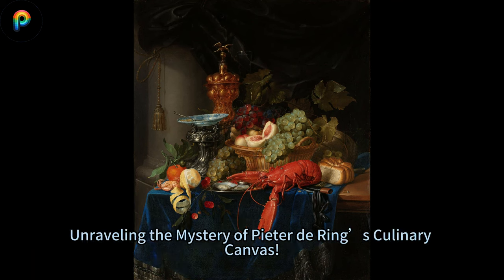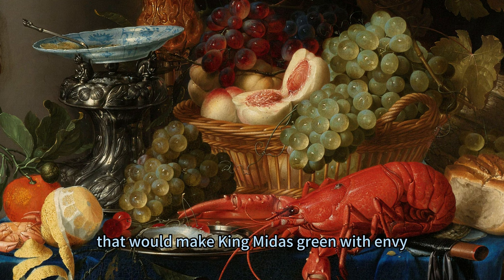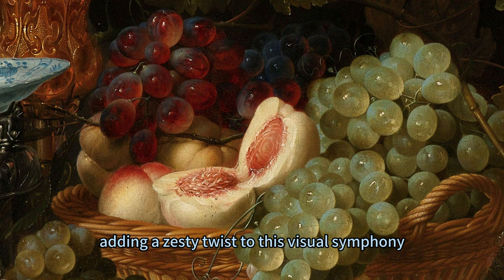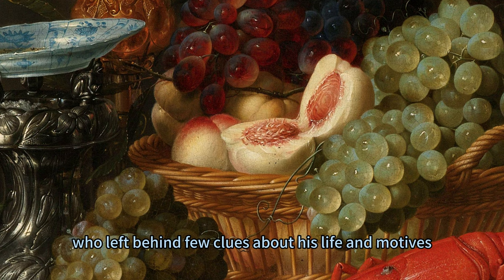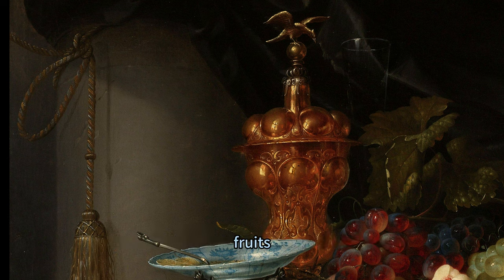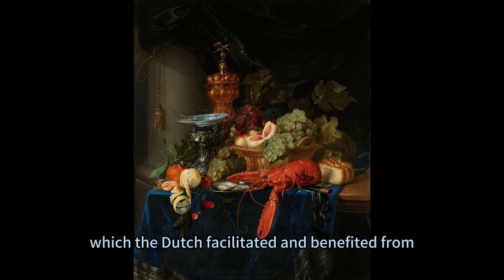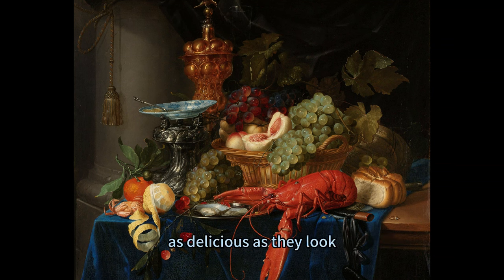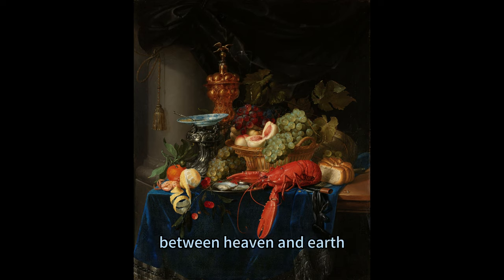A Feast for the Eyes: Unraveling the Mystery of Pieter de Ring’s Culinary Canvas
De Ring's painting, then, is a paradox, a contradiction, a riddle. It invites us to marvel at the beauty and bounty of the world, but also to question our attachment and desire for them. It challenges us to find the balance between enjoying and renouncing, between living and dying,  between heaven and earth.